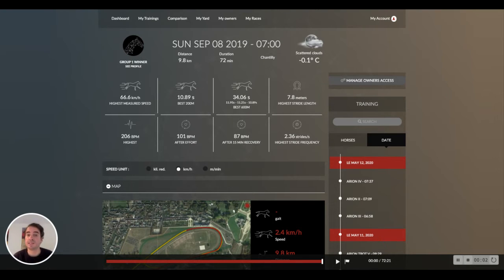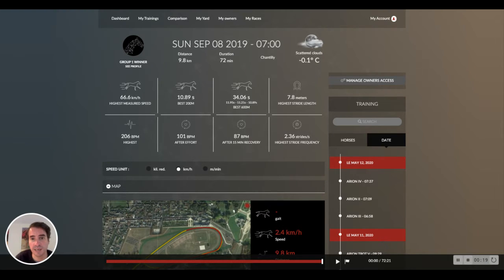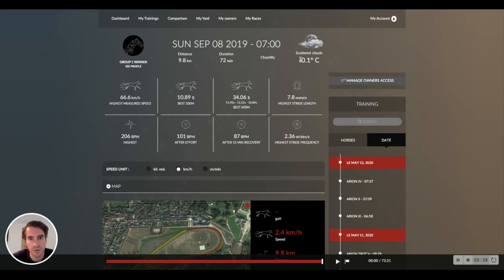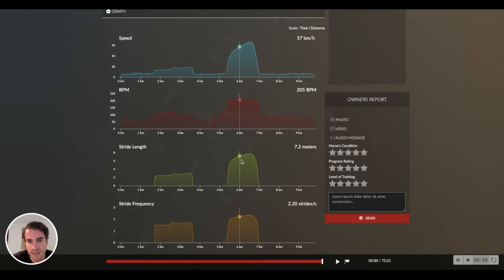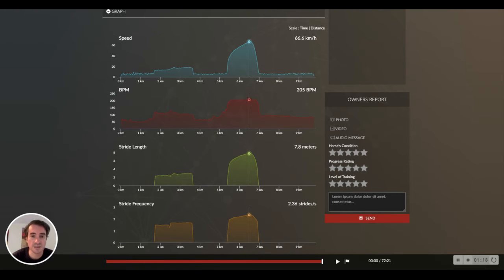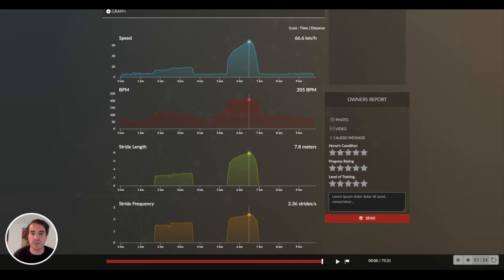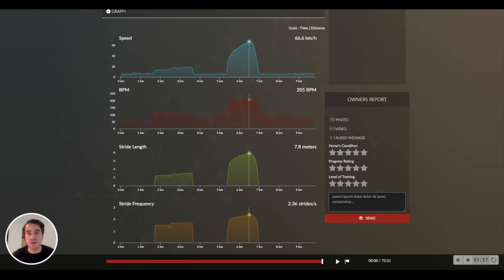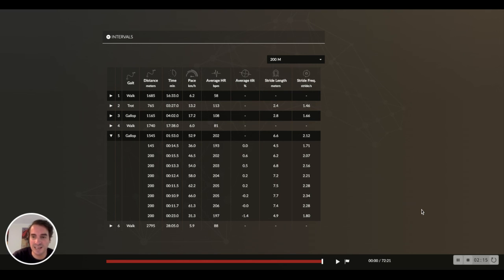EQUIMETRE - How to objectivise the racehorse's locomotion? 🏇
Grow your analytical skills and learn how to objectivise the locomotion of your racehorses.

In this video, Valentin Rapin, CEO of Arioneo takes you through a concrete example of locomotion analysis. Speed is a key factor to win a race, but it comes from the strides of the horse. Therefore, locomotion analysis allows you to get insights on how a horse accelerates. By analysing stride length and stride frequency data, you can objectivise the locomotor profile of your racehorses. Theoretically, the locomotor profile can help to answer the question "Which distance for which horse?".
Learn more about locomotion analysis thanks to our dedicated white paper

To perform this kind of analysis, you should use a connected sensor that collects locomotion data. Discover Equimetre, a racehorse's technology which gathers GPS, Cardio and Locomotion data.